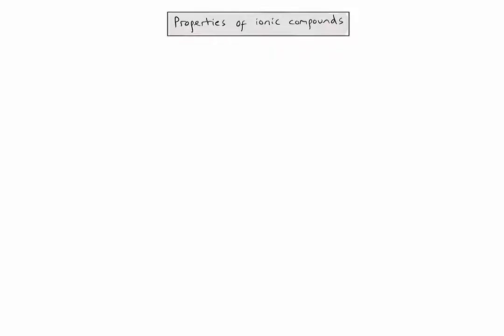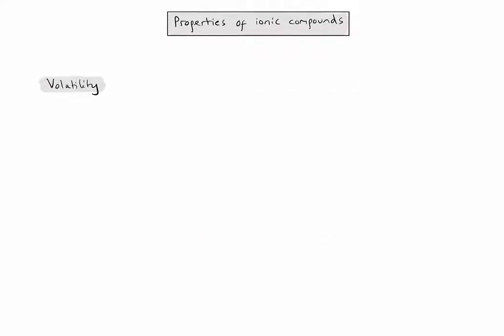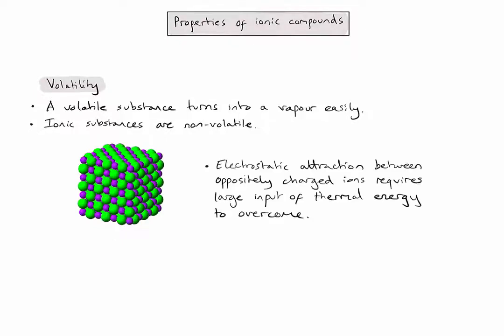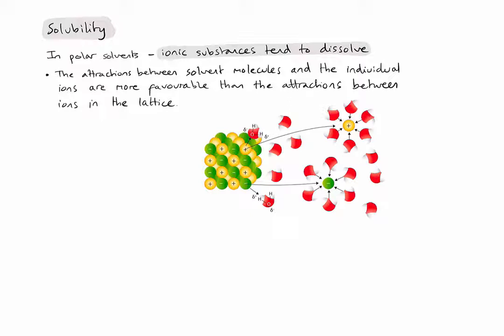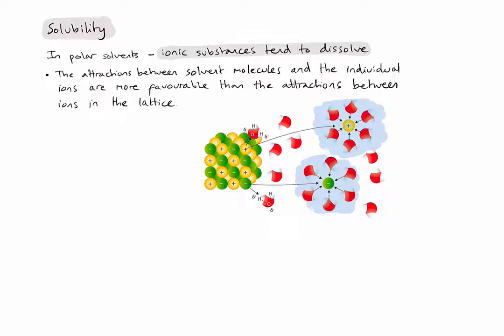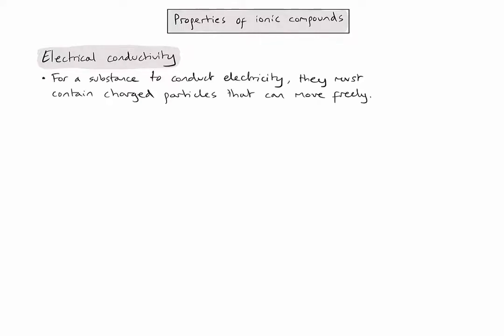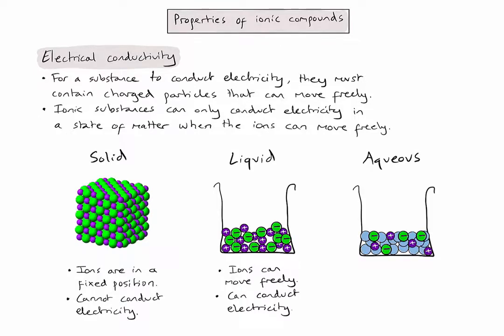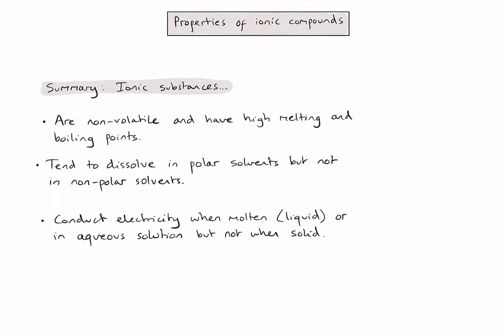S2.1.3 - What are the general properties of ionic substances?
An explanation of the general properties of ionic substances.